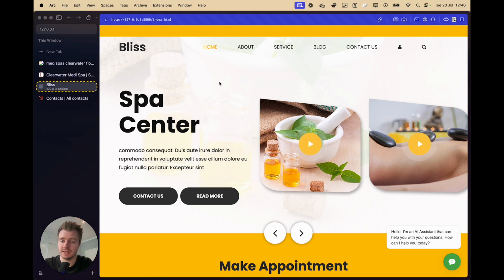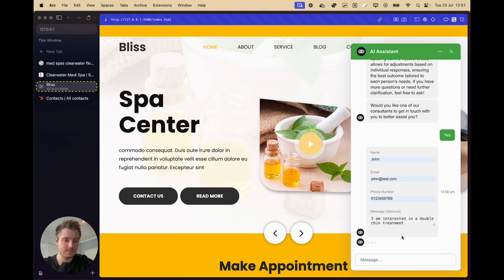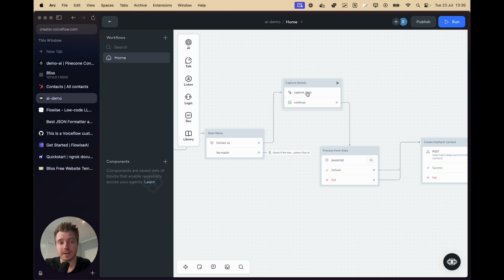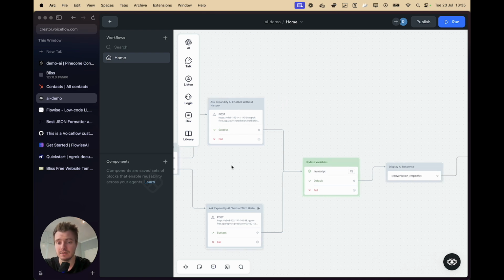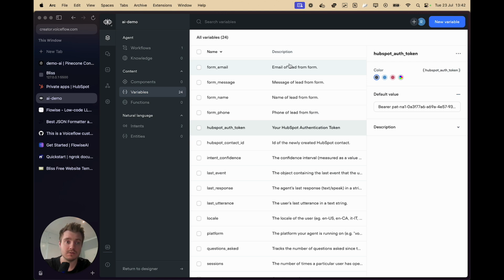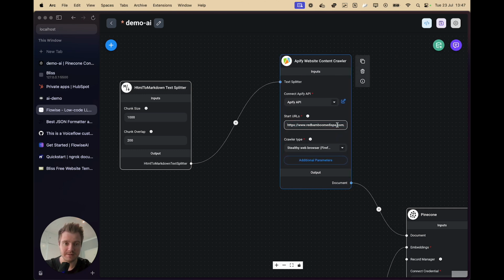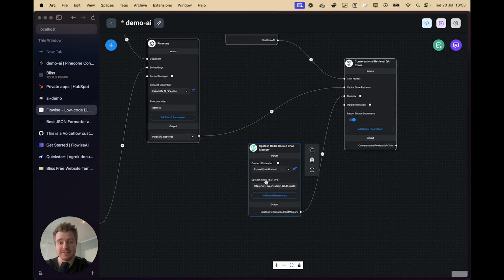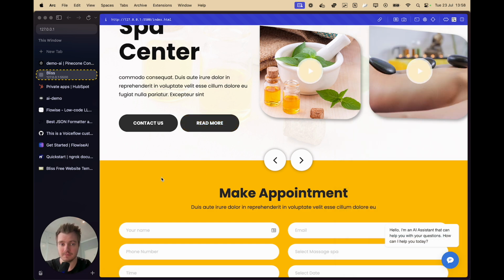I Built An AI Lead Generation Chatbot For Med Spas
In this video I show you how I built an AI website lead generation chatbot for Med Spas.

Here are all the relevant links if you want to build it for yourself: